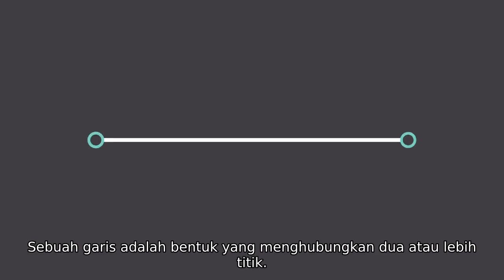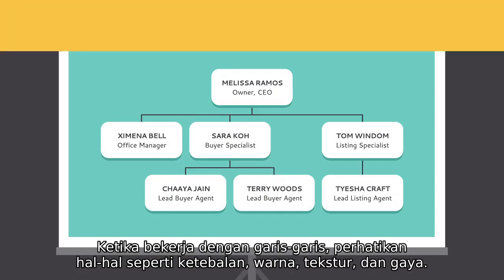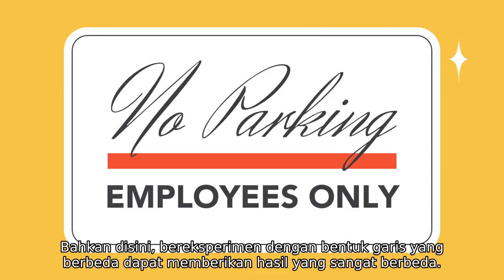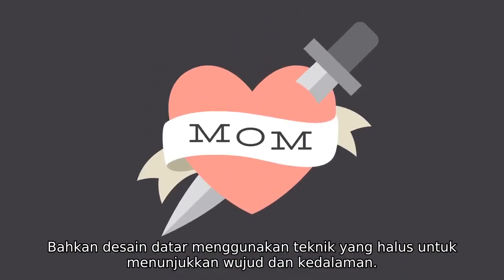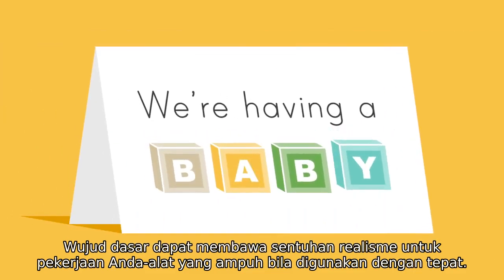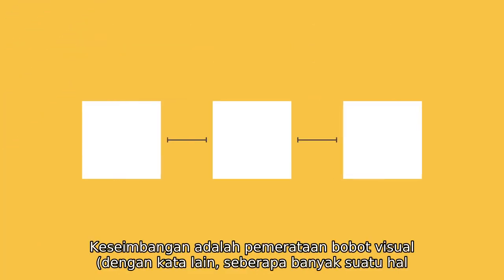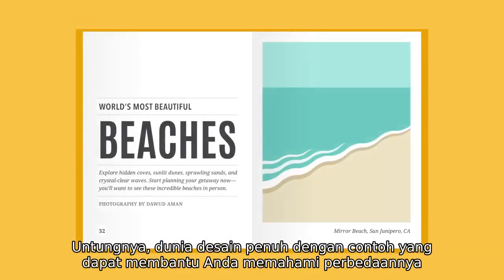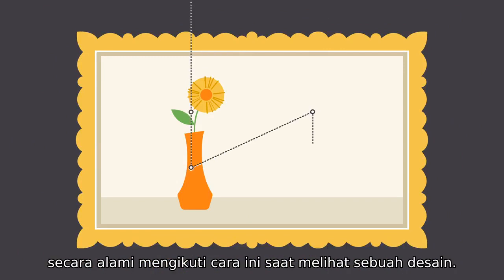Dasar - Dasar Desain